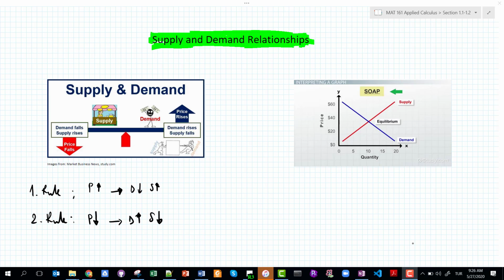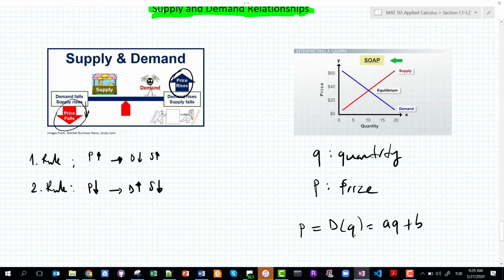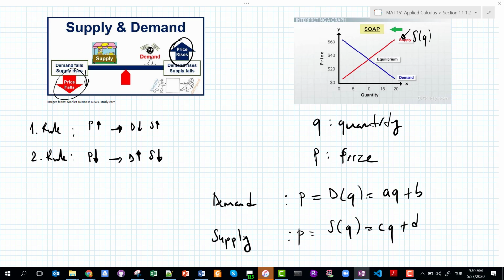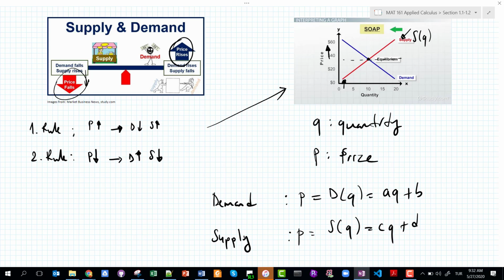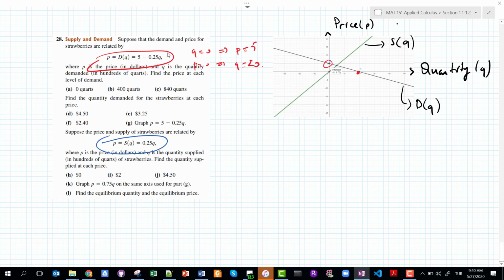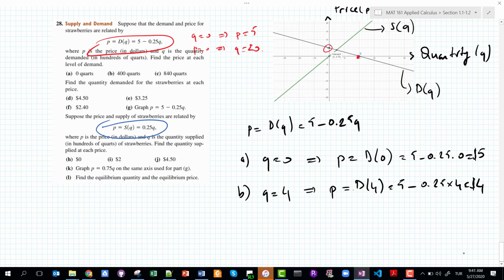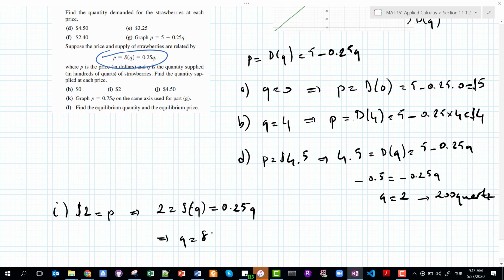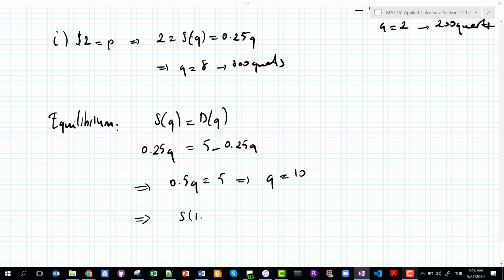MAT 161 W2 L2.2 Supply and Demand